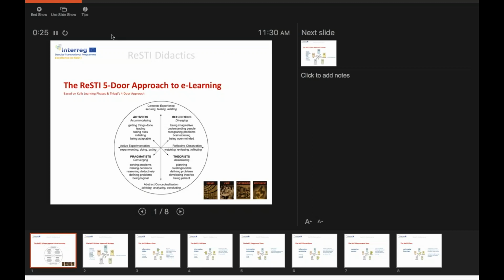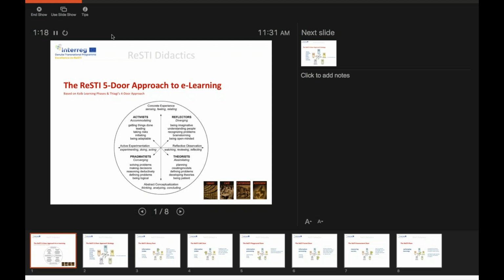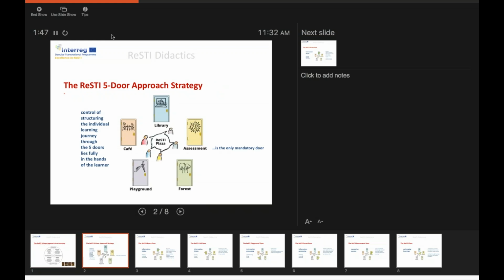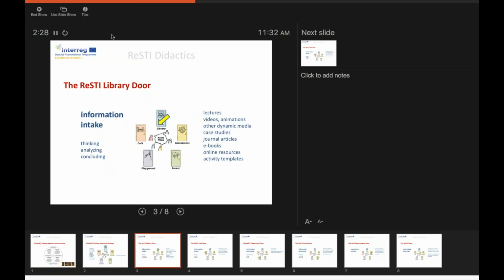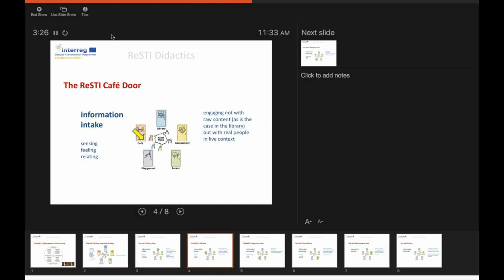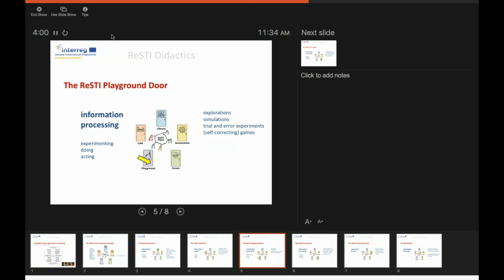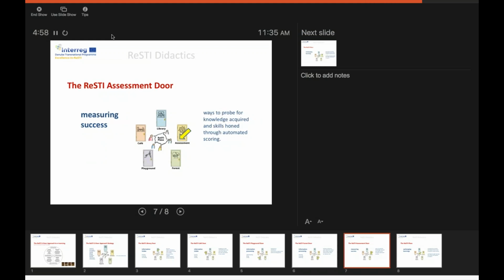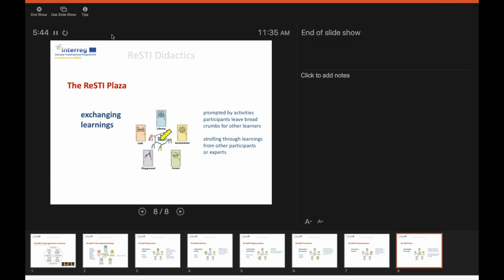Excellence in RESTI Virtual Kick Off: 5door approach ROWLAND